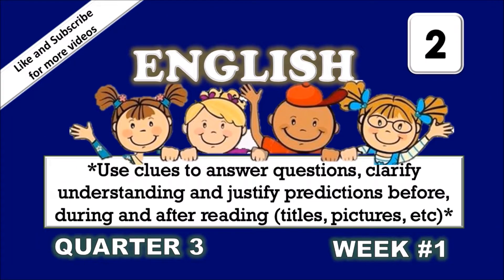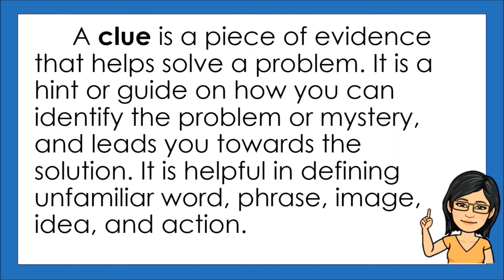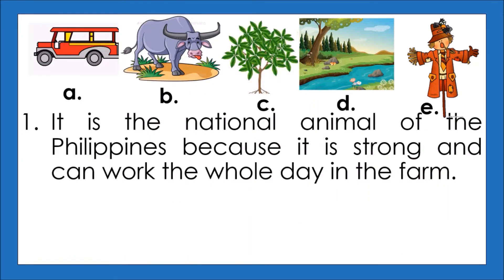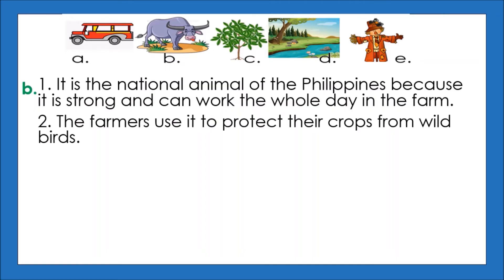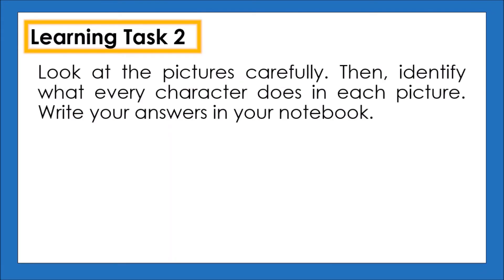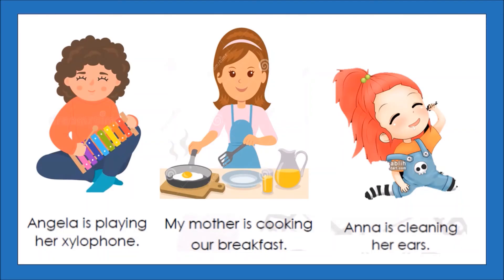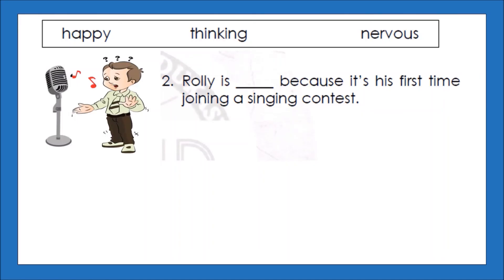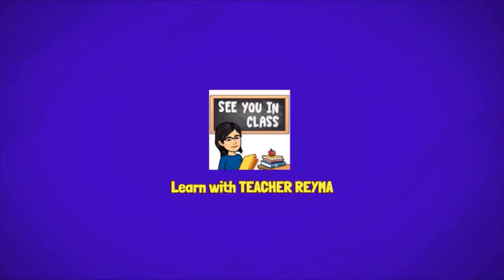Quarter 3 Week 1 English 2 - Using Clues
This video lesson is for grade 2 learners.  It is a self-paced video lesson.  This is based on the MELC given by the Department of Education and it followed the PIVOT IV-A IDEA format.  This is the first week lesson for third quarter.

If you find this video helpful to you and to your classmates, friends  or colleagues, please feel free to copy the link and share it to them.  Thank you.